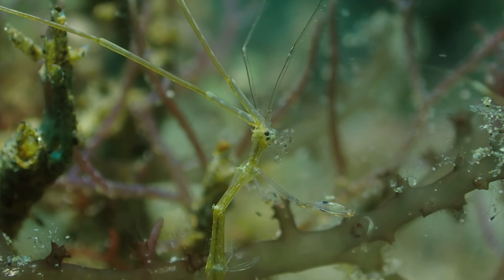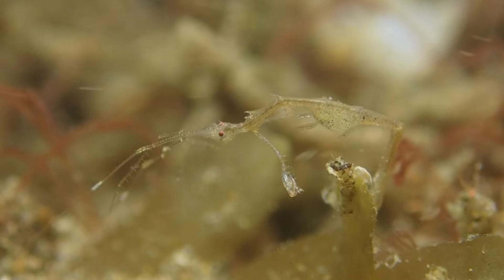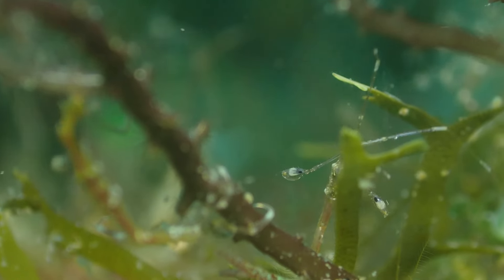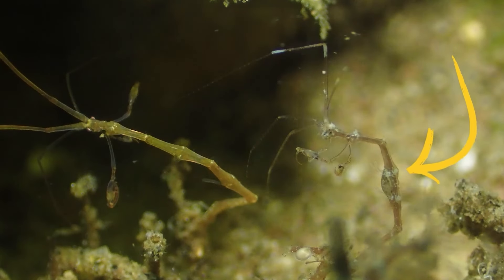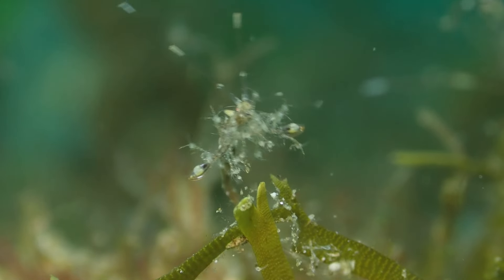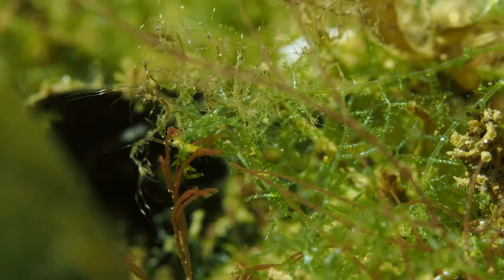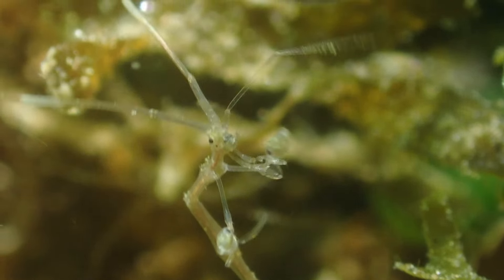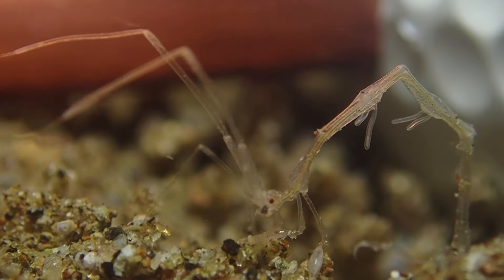Interesting facts about skeleton shrimp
The ocean is full of super weird creatures, and in today's video Misty is going to show you one that you might have never heard of before... The skeleton shrimp.

To collaborate with Critter Hunter hit us up at:
justin(@)critterhunter.net